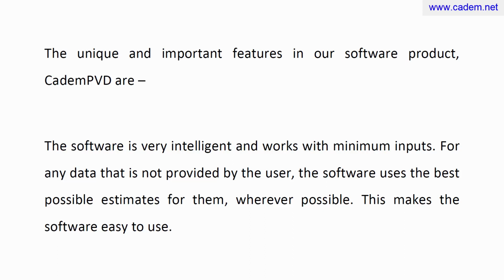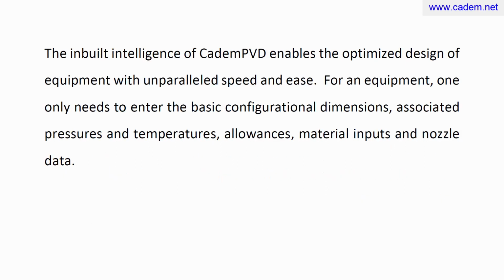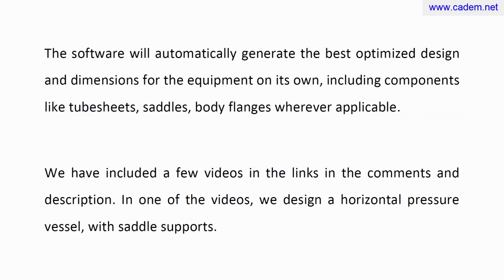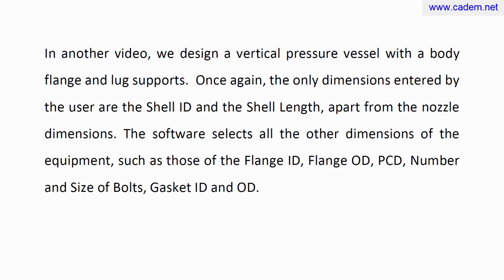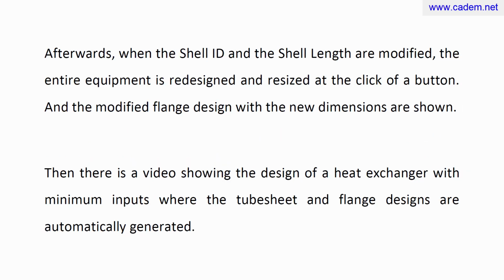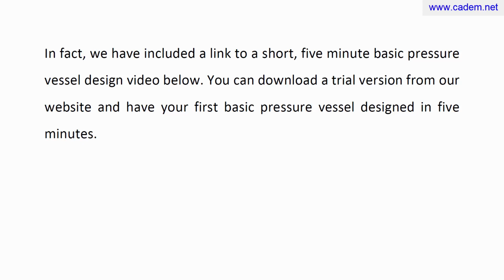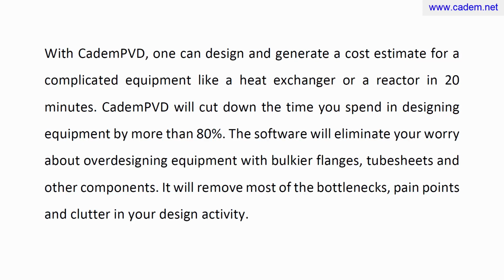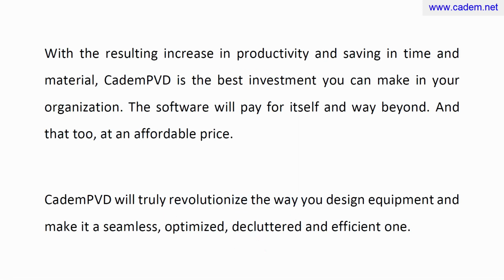Introduction to CademPVD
CademPVD is a very intelligent and easy to use software product for the mechanical design of process plant equipment, such as pressure vessels, reaction vessels with agitator shafts, heat exchangers, storage tanks and floating roofs, process columns, and chimneys.

It also has a number of additional features and utilities – such as impact test requirement check, post weld heat treatment check, etc.

CademPVD will transform your equipment design activity from a complicated and cluttered, tedious and time consuming activity into a quick, smooth and pleasant one. And from a high inertia activity to a fast track, responsive one.

With its powerful software engine at your fingertips, CademPVD will simplify the way you design equipment greatly and eliminate most of the lags in your equipment design activity.

The unique and important features in our software product, CademPVD are –

The software is very intelligent and works with minimum inputs.
For any data that is not provided by the user, the software uses the best possible estimates for them, wherever possible. This makes the software easy to use. The inbuilt intelligence of CademPVD enables the optimized design of equipment with unparalleled speed and ease.

For an equipment, one only needs to enter the basic configurational dimensions, associated pressures and temperatures, allowances, material inputs and nozzle data. The software will automatically generate the best optimized design and dimensions for the equipment on its own, including components like tubesheets, saddles, body flanges wherever applicable.

We have included a few videos in the links in the comments and description.

In one of the videos, we design a horizontal pressure vessel, with saddle supports. The only dimensions entered by the user are the Shell ID and the Shell Length, apart from the nozzle dimensions. All the other dimensions of the equipment, such as those of the saddle are selected entirely by the software.

In another video, we design a vertical pressure vessel with a body flange and lug supports. Once again, the only dimensions entered by the user are the Shell ID and the Shell Length, apart from the nozzle dimensions. The software selects all the other dimensions of the equipment, such as those of the Flange ID, Flange OD, PCD, Number and Size of Bolts, Gasket ID and OD.

Afterwards, when the Shell ID and the Shell Length are modified, the entire equipment is redesigned and resized at the click of a button. And the modified flange design with the new dimensions are shown.

Then there is a video showing the design of a heat exchanger with minimum inputs where the tubesheet and flange designs are automatically generated.

And you can find more such videos.

This software product is a reflection of the extensive experience gathered by our organization while providing plant engineering services to our various customers since 1987.

We have gained our insights from this premium engineering experience of over three and a half decades, several brainstorming sessions and extensive consultations. And we have encapsulated these insights into CademPVD’s highly powerful software engine.

CademPVD has been crafted and curated by highly qualified engineers having first hand experience at equipment design and process plant engineering. And who are fully  aware of the associated pain points of your design engineers.

At every step of the process of crafting this product, we have envisioned and addressed all possible opportunities to reduce your engineer’s workload to the maximum possible extent.
And CademPVD is our resulting engineering breakthrough.

From taking the minimum basic inputs from your engineer to taking care of the complexities and intricacies in your equipment design to reducing a number of tasks for your engineer - in most places, this software will do the hard work for you so that you don’t have to.

CademPVD provides the shortest path in the shortest time between your equipment input specifications to your best optimized equipment design. You can download a trial version from our website and have your first basic pressure vessel designed in five minutes.

With CademPVD, one can design and generate a cost estimate for a complicated equipment like a heat exchanger or a reactor in 20 minutes.

CademPVD will cut down the time you spend in designing equipment by more than 80%.
The software will eliminate your worry about overdesigning equipment with bulkier flanges, tubesheets and other components.

It will remove most of the bottlenecks, pain points and clutter in your design activity. With the resulting increase in productivity and saving in time and material, CademPVD is the best investment you can make in your organization.

The software will pay for itself and way beyond. And that too, at an affordable price.

CademPVD will truly revolutionize the way you design equipment and make it a seamless, optimized, decluttered and efficient one.